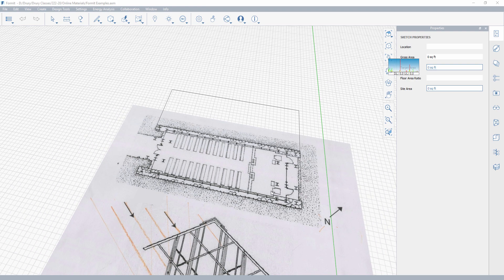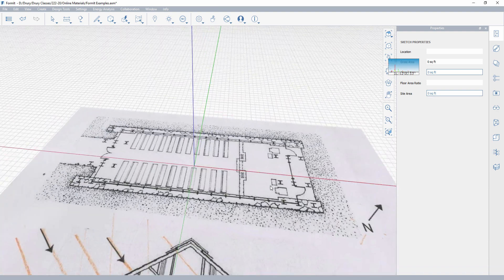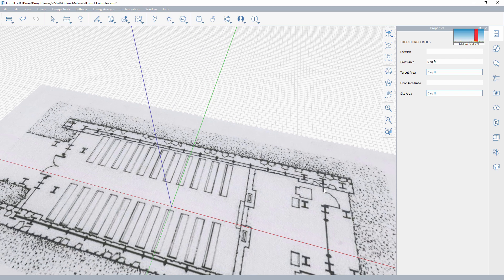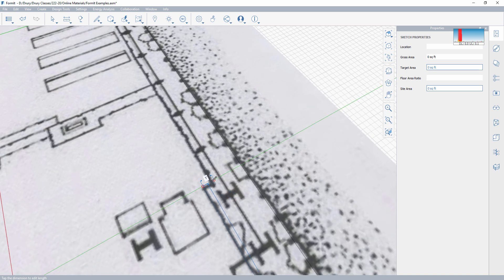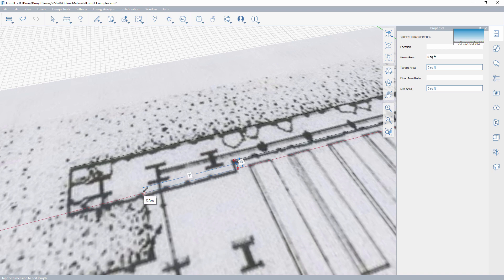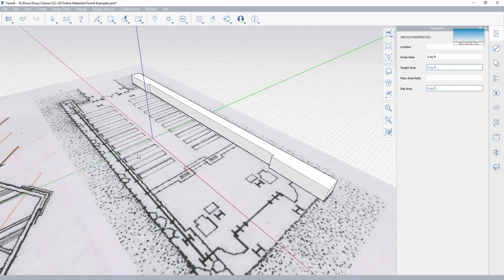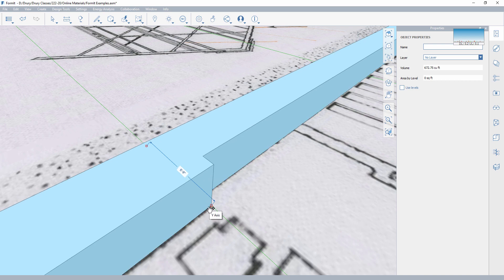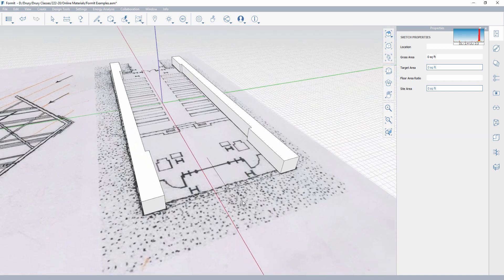FormIt Step One bases